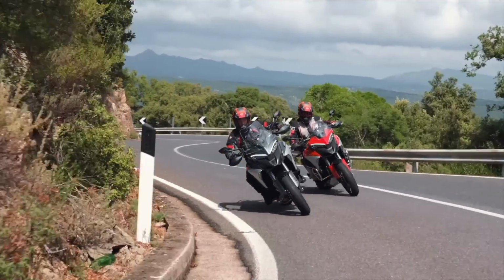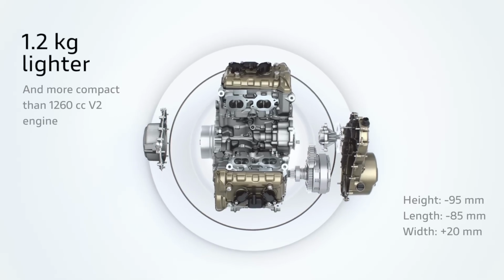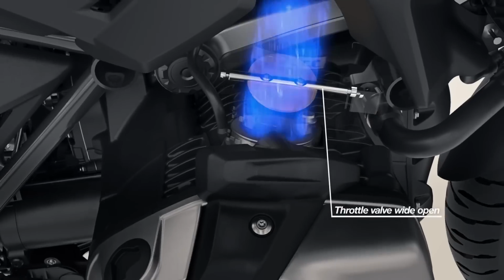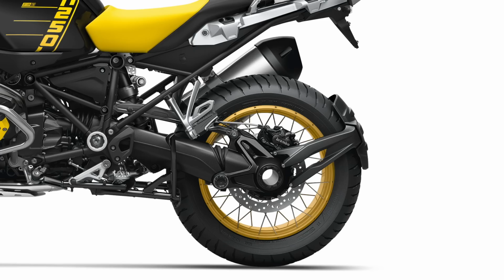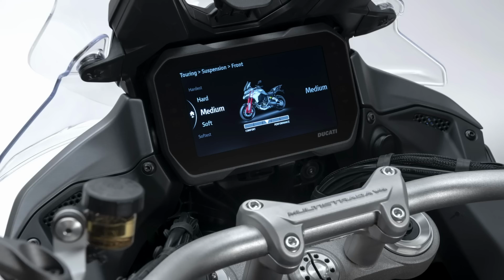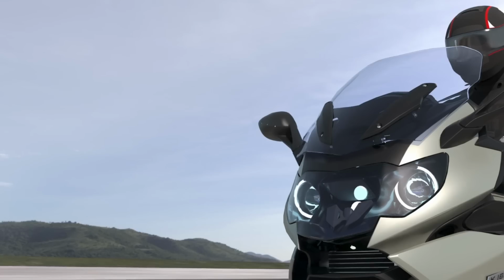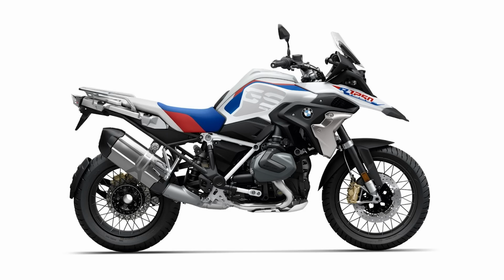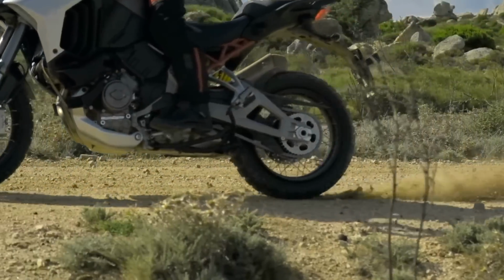Ducati Multistrada V4 vs. BMW R1250 GS: Which Is The Best Adv Bike?